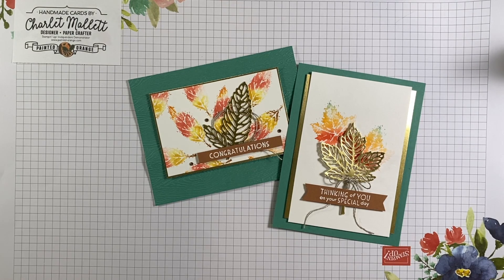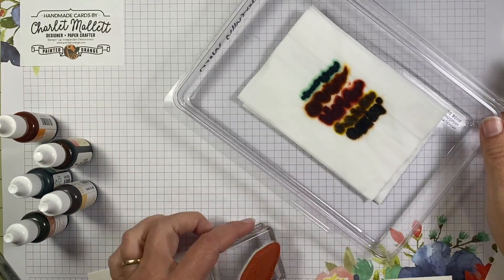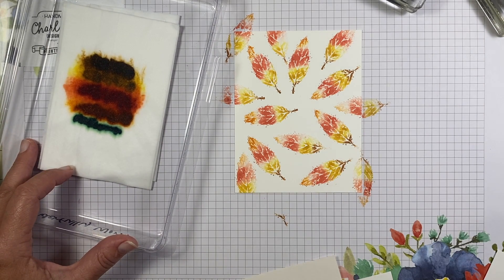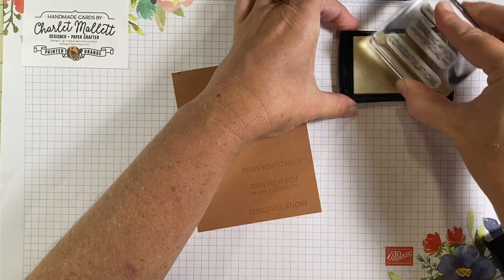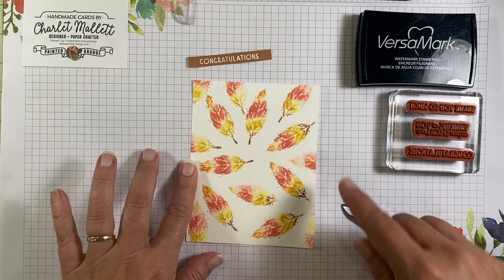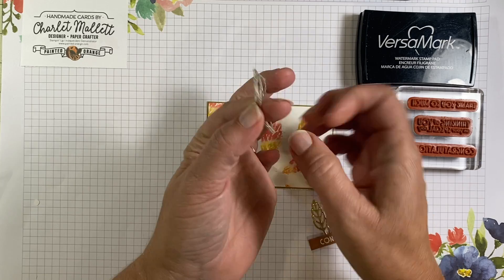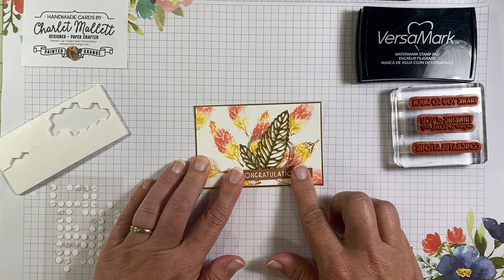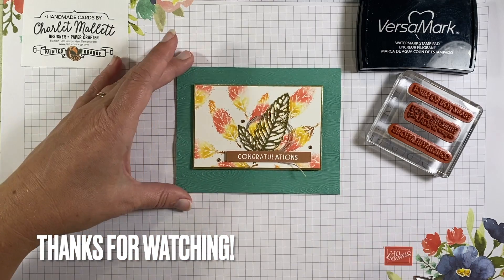Gorgeous Leaves Stamping Society HD 1080p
This video is part of the September 2021 Stamping Society where we are featuring the Gorgeous Leaves stamp and die bundle. A full list of supplies can be found below. This video shows how to create your own multicolor ink pad using ink refills and baby wipes.